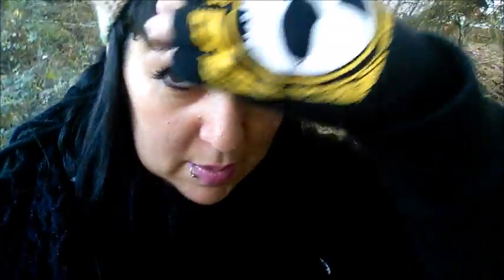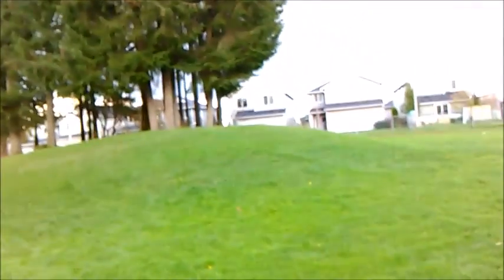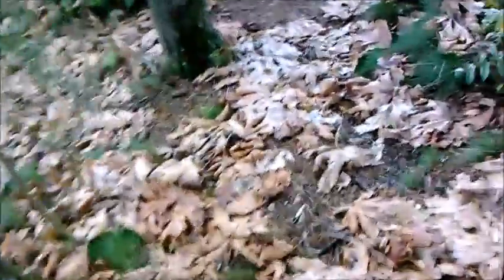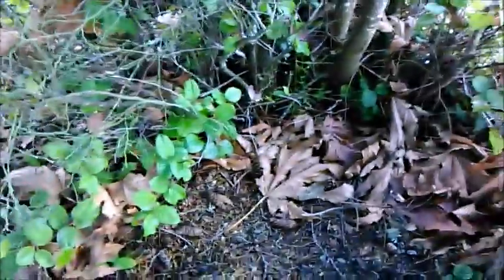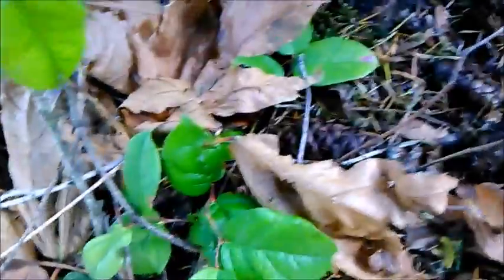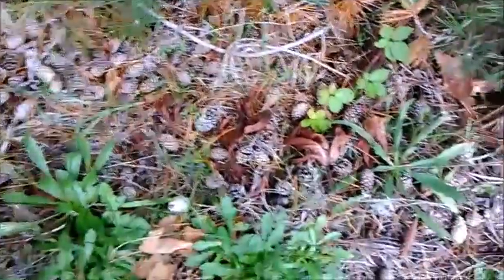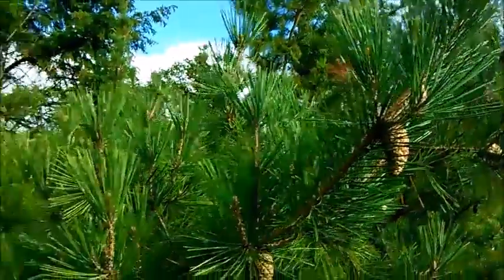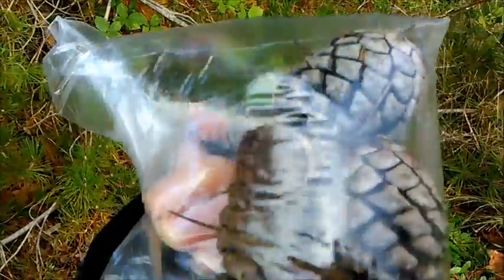Searching for Pinecones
Sorry this video ended abruptly.